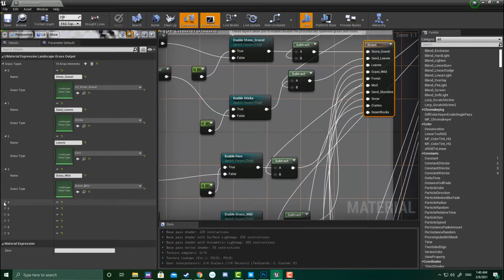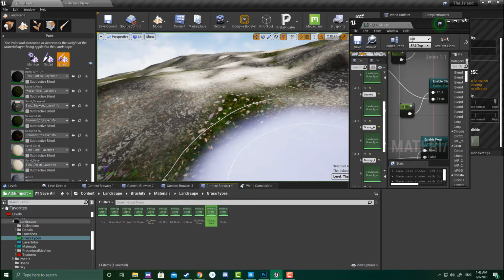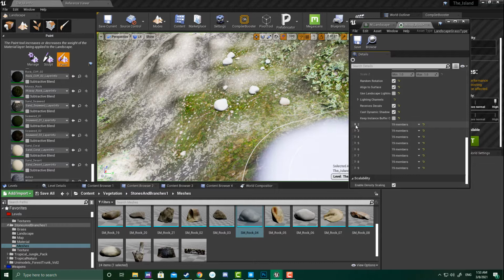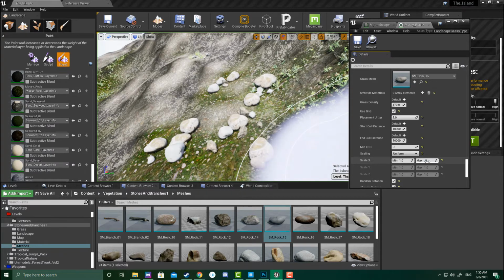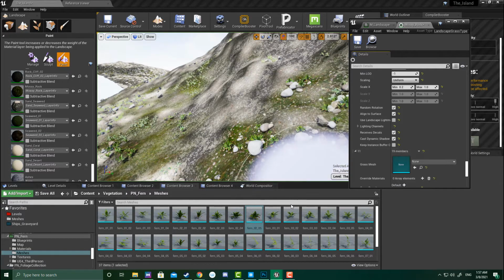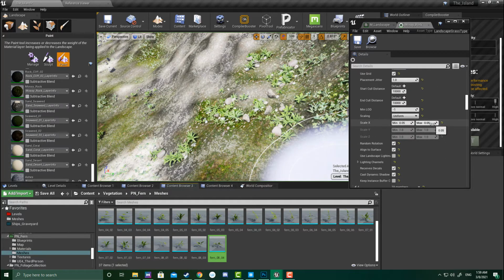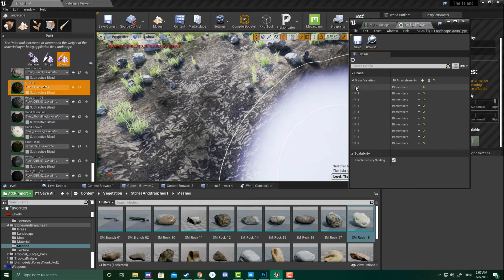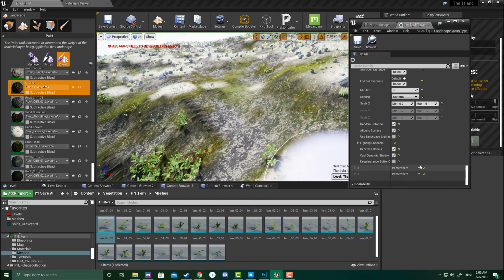How to create mossy rocks biome using Brushify IO grass system in Unreal Engine